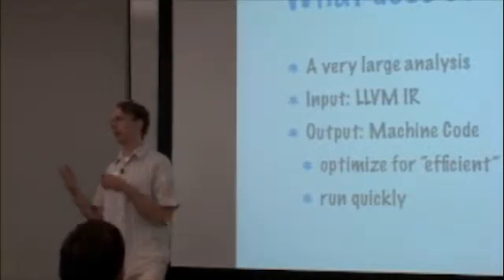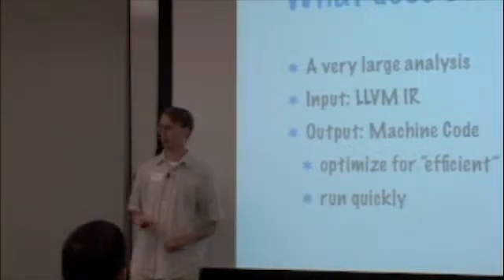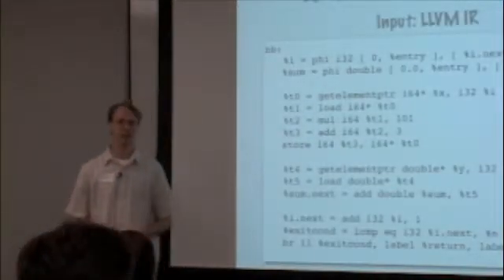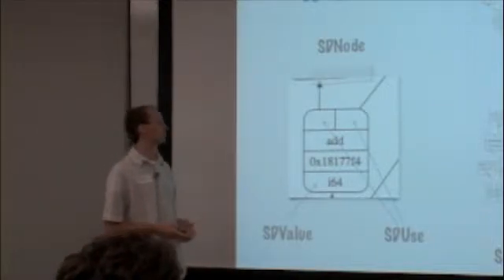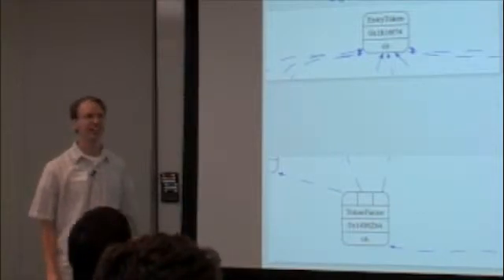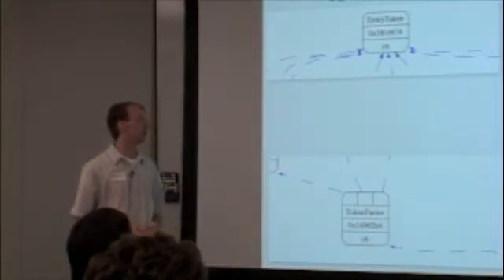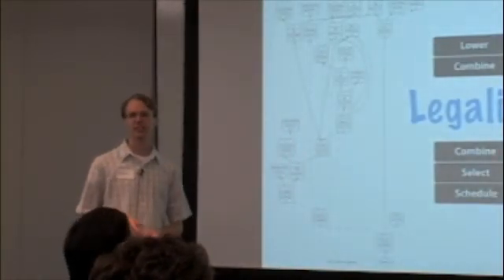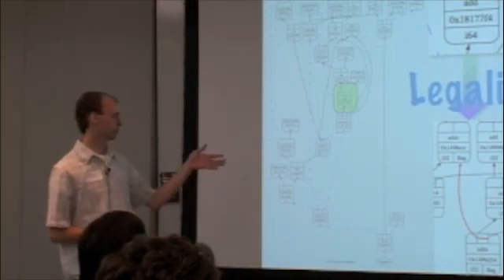2008 LLVM Developers Meeting - CodeGen Overview and Focus on SelectionDAGs - 1 of 3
A high-level overview of the LLVM Code Generator, with specific depth and overview in the area of the SelectionDAG phases.

Talk by Dan Gohman